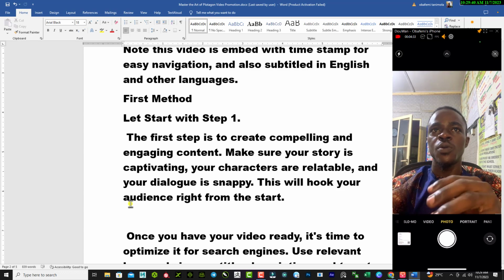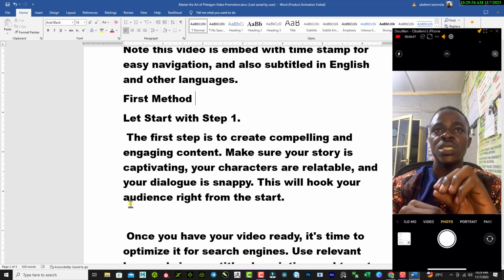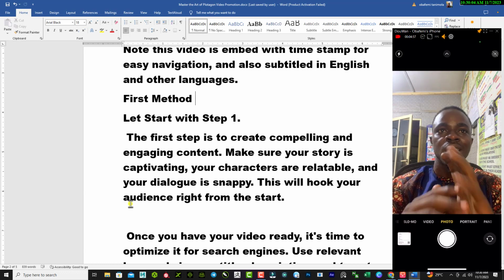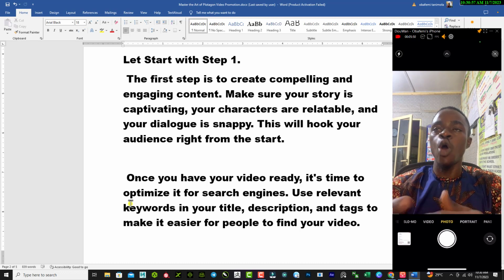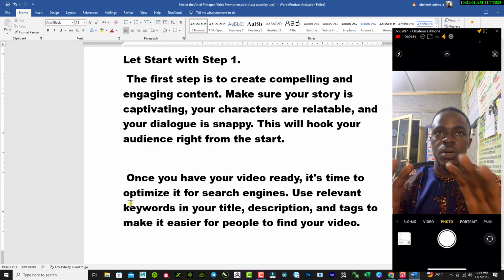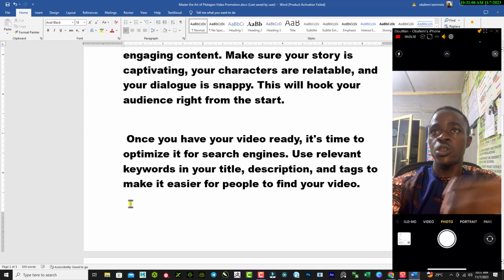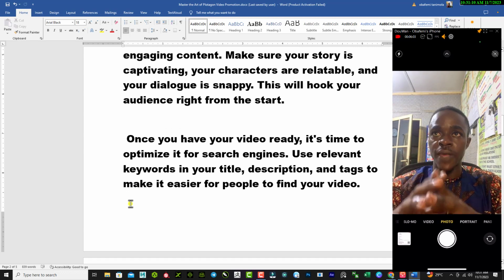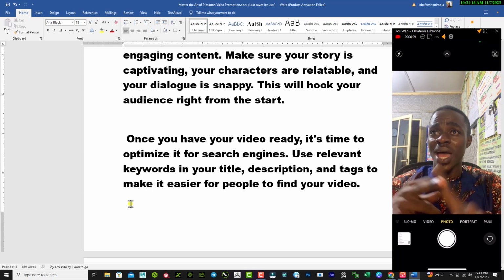Master the Art of Plotagon Video Promotion: Ultimate Guide YouTube SEO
Welcome to our ultimate guide on mastering the art of Plotagon video promotion! In this comprehensive video, we will reveal effective strategies and techniques to help you promote your Plotagon videos and reach a wider audience.

With Plotagon, you have the power to create captivating animated stories. But, without proper promotion, these amazing videos may not receive the appreciation they deserve. Our guide is here to change that!

We will delve into the world of YouTube SEO (Search Engine Optimization) and show you how to optimize your video's description, title, and tags to rank higher in search results. By implementing these techniques, you'll increase the visibility of your Plotagon videos and attract more viewers.

Throughout this guide, we will unlock the secrets behind crafting an attention-grabbing video title that resonates with your target audience. We'll explore various promotional strategies, including leveraging social media platforms and collaborating with other YouTubers to expand your reach and engagement.

Furthermore, we'll share insider tips on creating an engaging thumbnail that instantly captivates viewers, encouraging them to click and watch your Plotagon video. After all, a compelling thumbnail is often the key to standing out in a sea of content.

In addition to promotion tactics, we'll also discuss the importance of video description in YouTube SEO. We'll provide step-by-step instructions on writing an optimized description that utilizes relevant keywords, effectively communicates your video's value, and encourages viewers to engage through likes, comments, and shares.

Whether you're a novice or experienced Plotagon creator, this ultimate guide to promoting Plotagon videos will equip you with the knowledge and tools to increase your video's visibility, grow your audience, and attain the recognition your videos truly deserve. Get ready to take your Plotagon promotion to the next level!